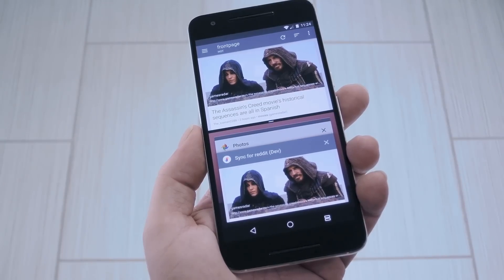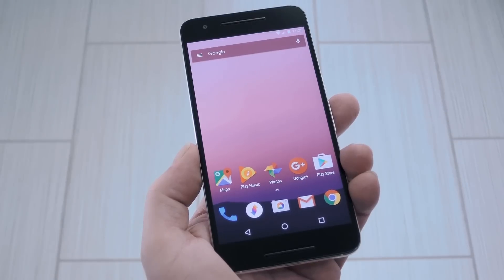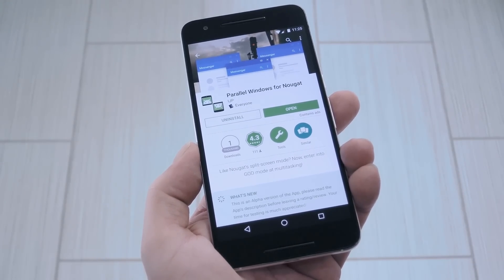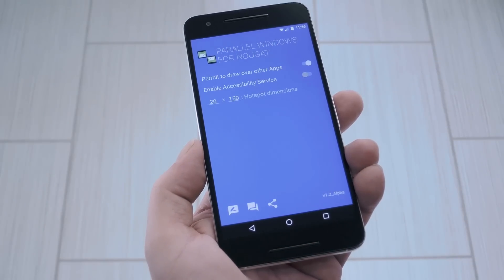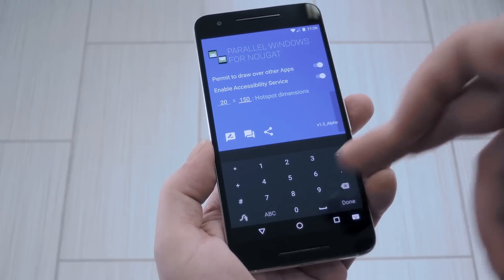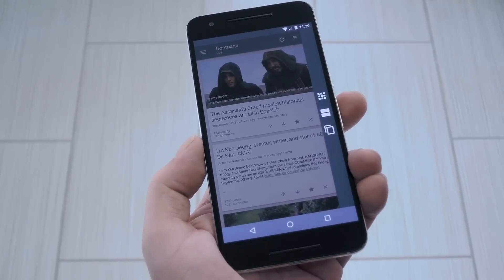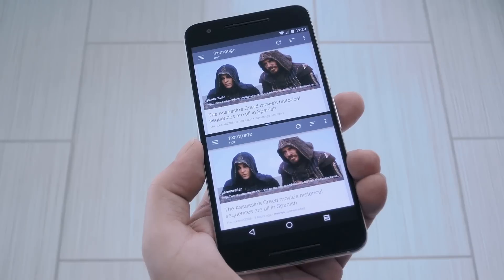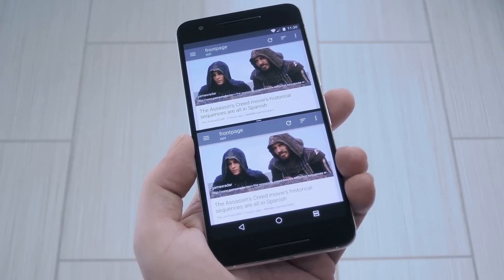Run the Same App Twice in Android Nougat's Multi-Window Mode [How-To]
Duplicate Apps in Split-Screen Mode [Android 7.0+ Required]

In this video, I'll be showing you a cool app called "Parallel Windows for Nougat" that lets you run two instances of the same app side-by-side in Android 7.0's split screen mode.

This doesn't require root or any special permissions, so you'll just need Android 7.0 Nougat to try it. You could use this for copying and pasting between two documents in Google Sheets, for keeping up with multiple SMS threads at once, or for responding to Reddit comments while reading the original thread. I'm sure there are more uses, but bottom line, this gives you functionality that you couldn't get with the stock multitasking interface.